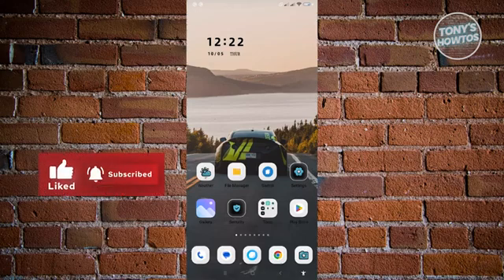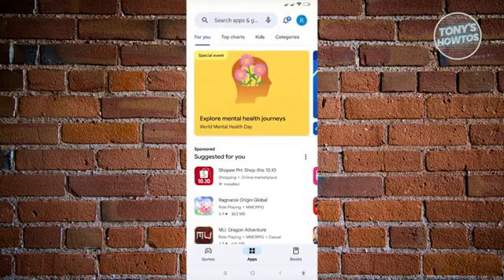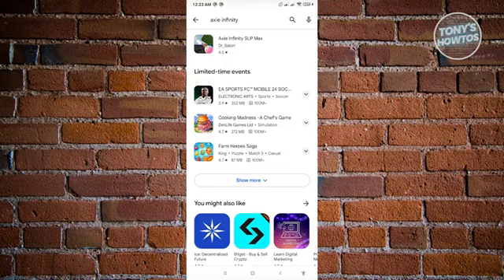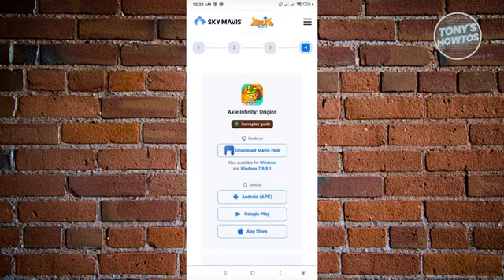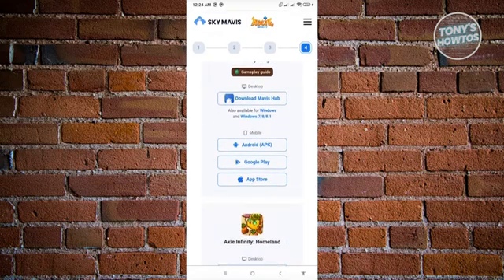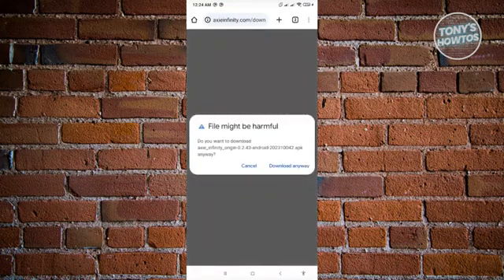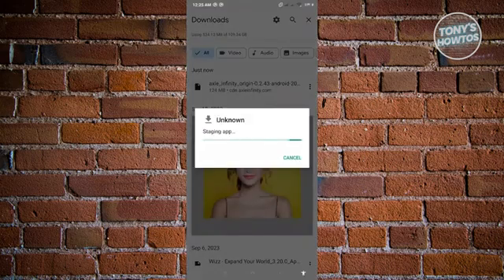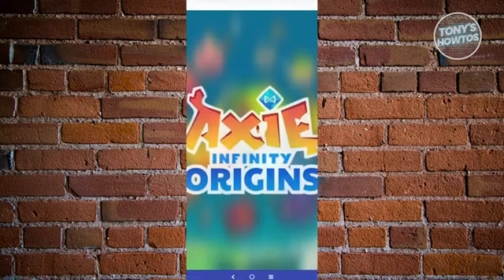How to Download and Install Axie Infinity in Android (2025)